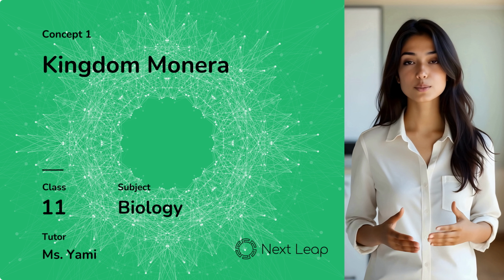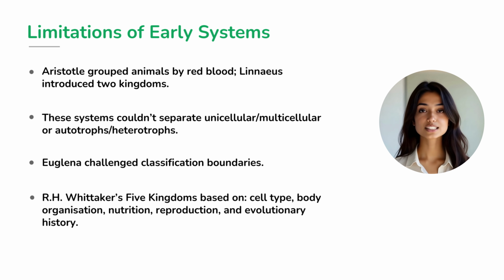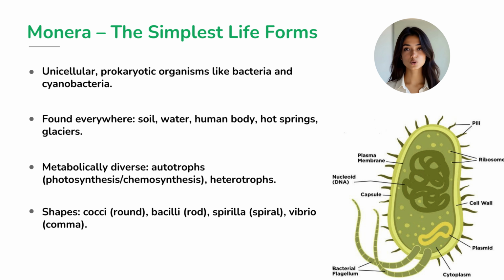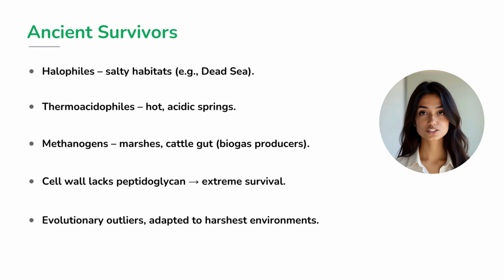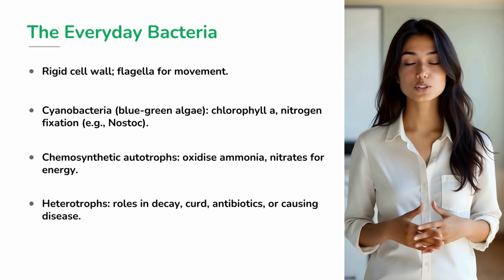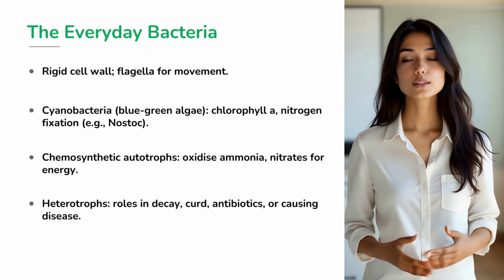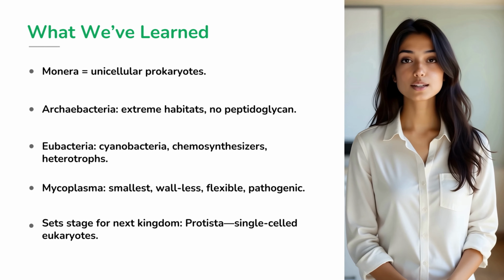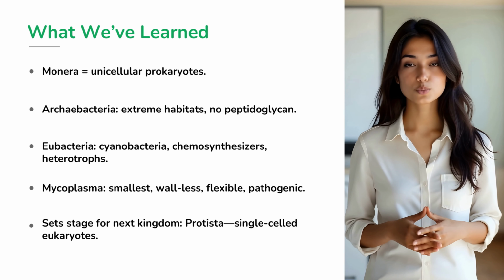Kingdom Monera | Class 11 Biology | Chapter - Biological Classification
🦠 Welcome to the world of the simplest but most diverse organisms on Earth — Monerans!
In this video, we begin with an introduction to Biological Classification, understand why earlier classification systems failed, and then dive deep into Kingdom Monera.

We’ll explore the unique groups of bacteria, including Archaebacteria (extremophiles), Eubacteria (true bacteria), and the fascinating Mycoplasma. With clear explanations and examples, this video is perfect for Class 11 CBSE, ISC, and MSBSHSE students, as well as NEET aspirants.

📚 What You’ll Learn in This Video:
1️⃣ Welcome & Introduction to the Chapter – Big picture of classification.
2️⃣ Why Earlier Systems Didn’t Work – Limitations of two- and three-kingdom models.
3️⃣ Understanding Kingdom Monera – General features and importance.
4️⃣ Archaebacteria – Extremophiles – Halophiles, thermophiles, and methanogens.
5️⃣ Eubacteria – The “True” Bacteria – Structure, nutrition, and examples.
6️⃣ Reproduction and the Mysterious Mycoplasma – Atypical bacteria without cell walls.

✔️ Complete and structured explanation of Kingdom Monera
✔️ Covers NCERT + ISC + MSBSHSE syllabus thoroughly
✔️ Includes exam-oriented details + competitive exam relevance (NEET/JEE Bio)
✔️ Builds strong foundation in microbiology and bacterial diversity
✔️ Perfect for board exam preparation and quick revision